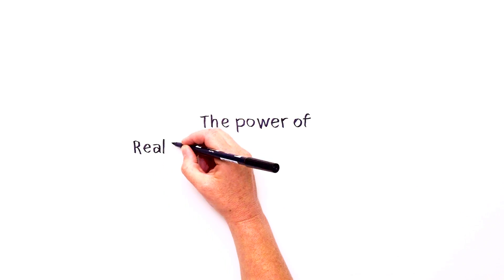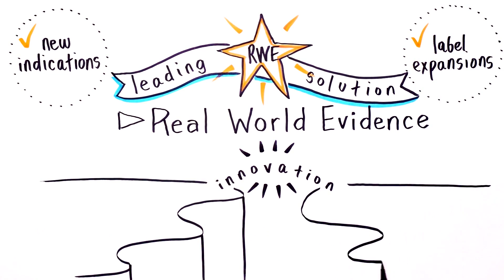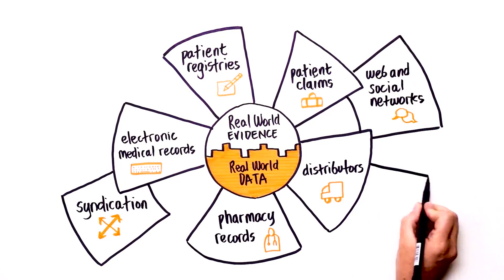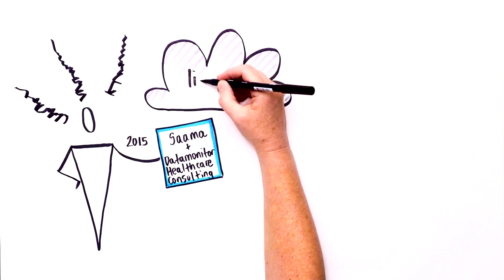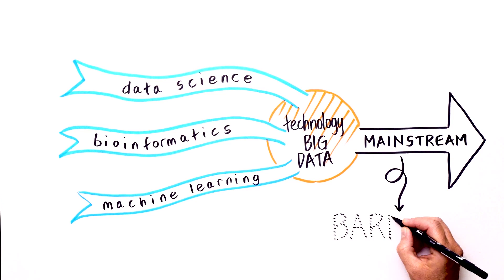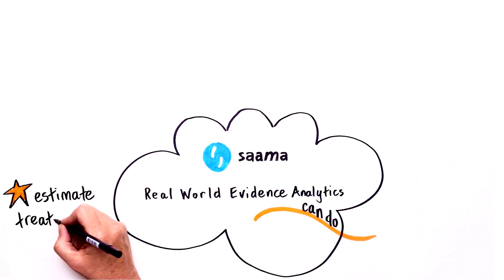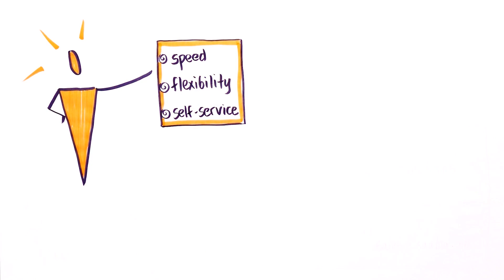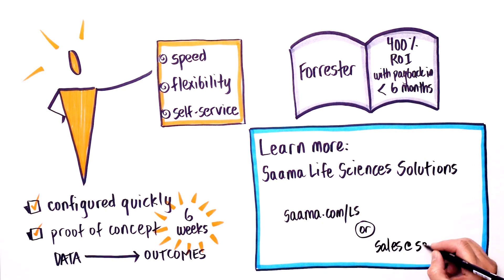The power of Real World Evidence Analytics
Data is at the heart of a revolution in healthcare innovation: Real World Evidence. Massive volumes of Real World Data (RWD) are generated every day. Because of the complexity of sourcing and analyzing RWD, more time and effort is often spent on data acquisition, cleansing, standardization and encryption than extraction of insights. Real World Evidence Analytics, fueled by the power of data science, can address these challenges. Find out how by watching this brief video. for more information.